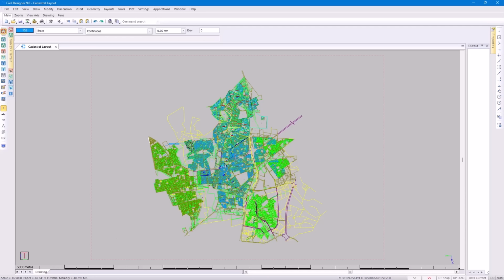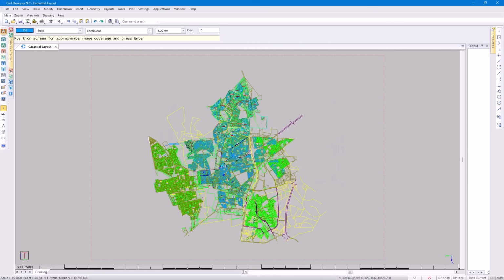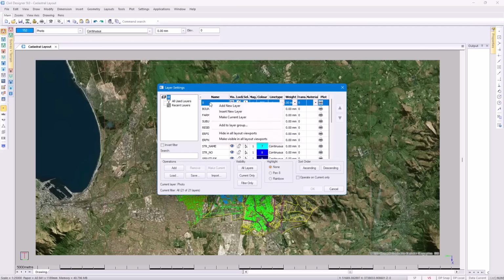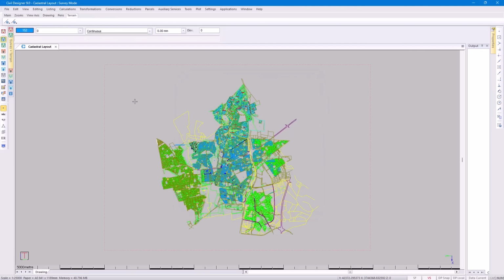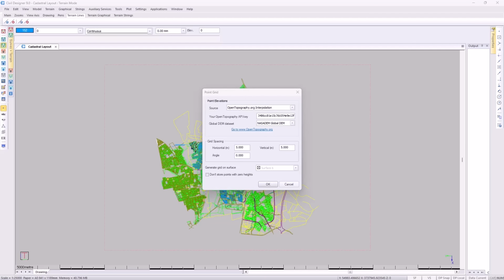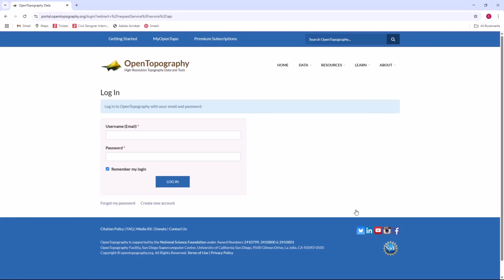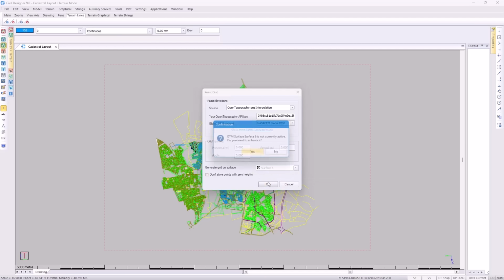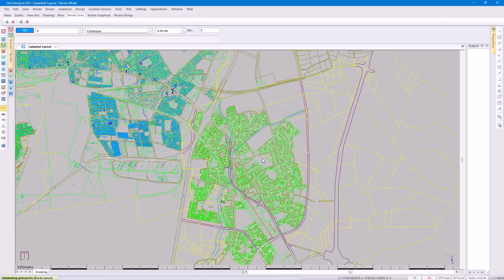Civil Designer FAQ - Point Grid and mapping data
Bing Maps is being deprecated by Microsoft. You can now use Azure Maps for the background image and interpolate point heights from Open Topography data.